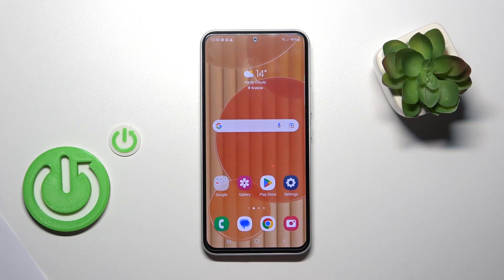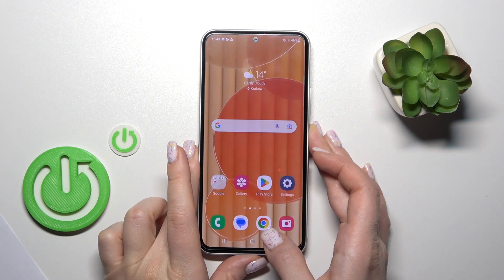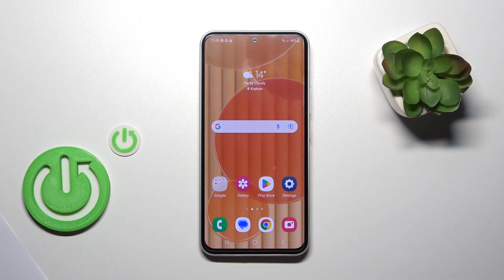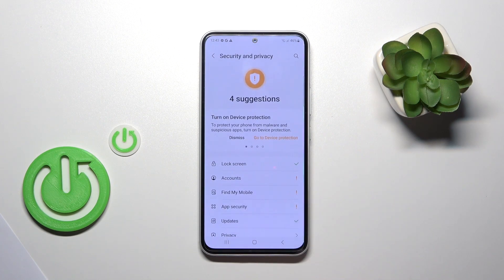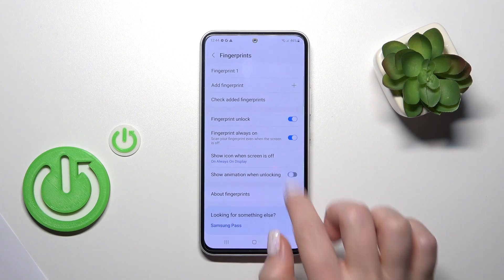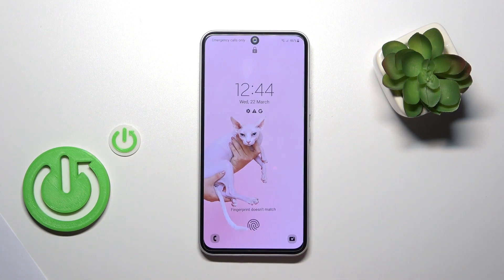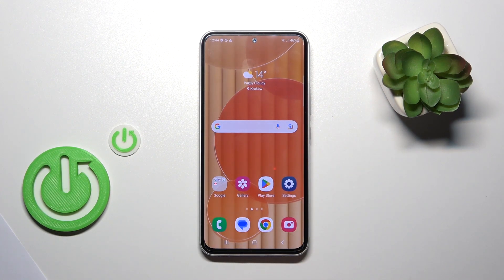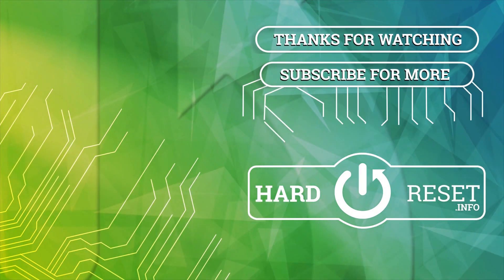How To Add Fingerprint Animation To Samsung Galaxy A54 5G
If you want to enable animation for fingerprint scanner on Samsung Galaxy A54 5G, this video could be crucial. Just follow our tutorial video, which provides a step-by-step guide on how to easly fix that problem. We sincerely hope that this guide has been useful to you. Your support goes a long way in enabling us to create more valuable content for you.

How to turn off fingerprint animations in Samsung Galaxy A54 ?
Samsung Galaxy A54 Finger scanning animation ?
How to customize fingerprint animation on Samsung Galaxy A54 ?
How to use Fingerprint animation on Samsung Galaxy A54 ?